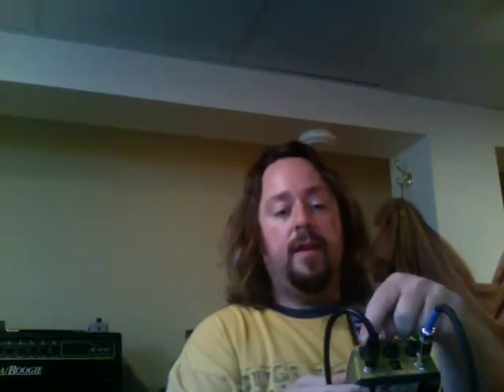Danelectro Transparent Overdrive Demo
Me playing a Dano Transparent Overdrive pedal with a Les Paul and a 2203 set pretty clean.